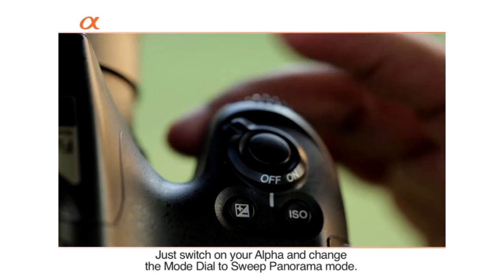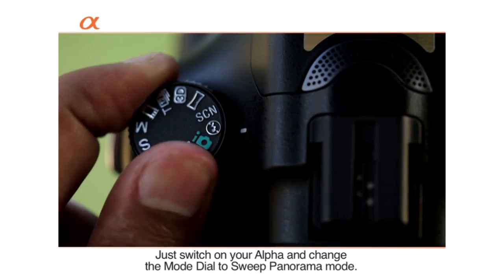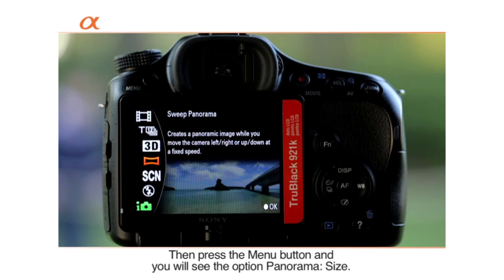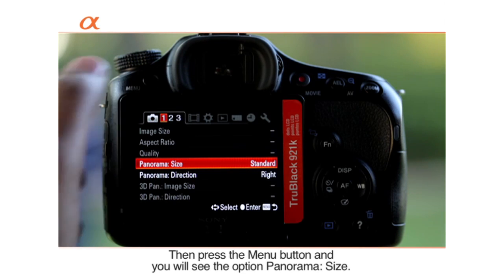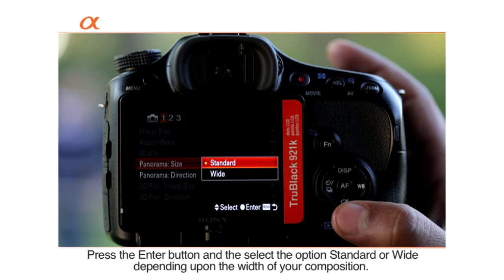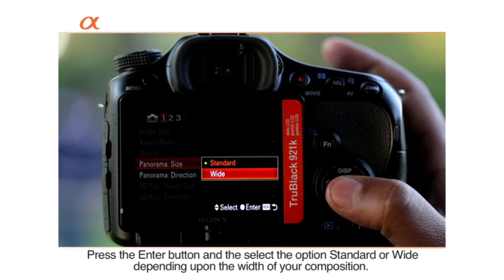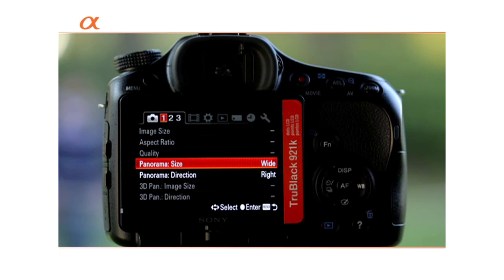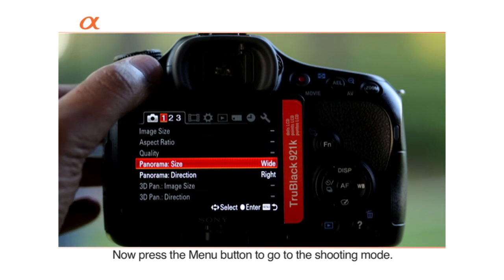Sony Alpha Tutorial - Sweep Panorama For Wider Compositions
Sweep Panorama is one of the indigenous features hosted in the Sony cameras only! Watch this tutorial on how to use this feature and how you can make the best use of this feature while shooting various sequences.

Did you like this tutorial? Share your opinion @